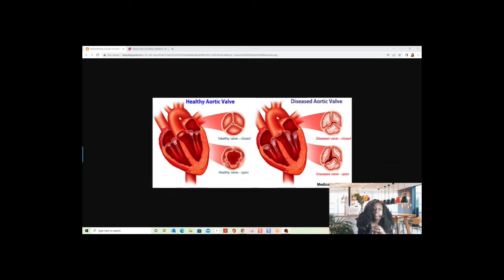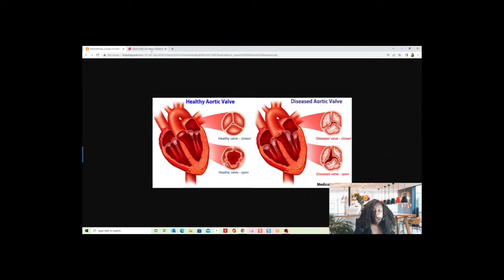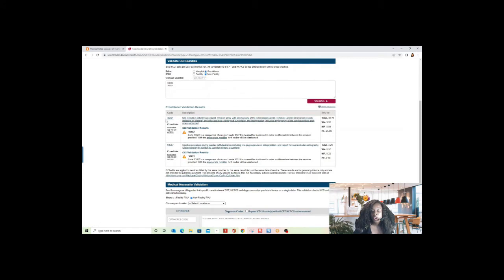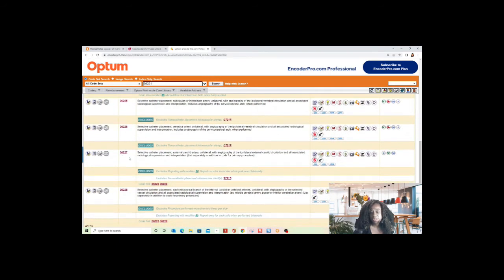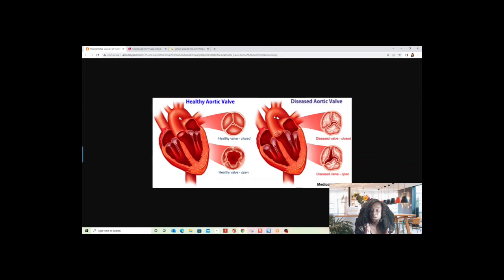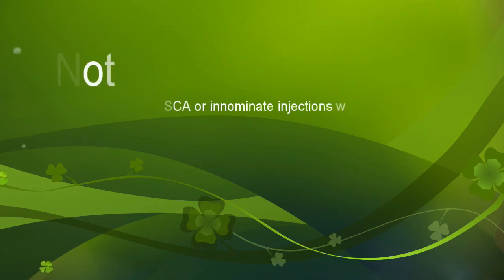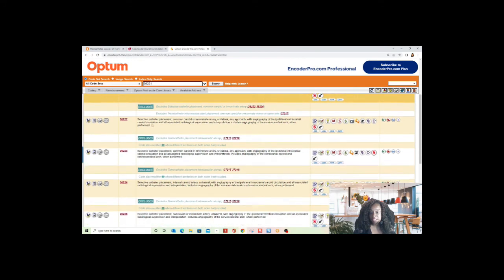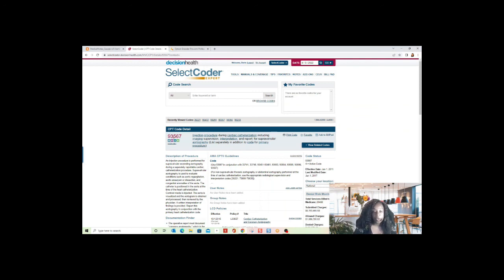Arch Aortography 36221 vs. 93567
When coding in the cath lab, do you know when you should report 36221 vs. 93567? The answer is not as black and white as you think. In this video, we will discuss these two codes.